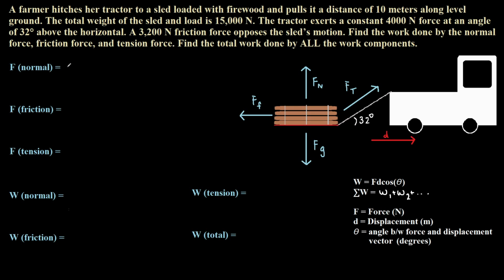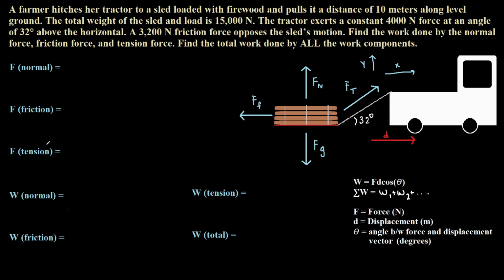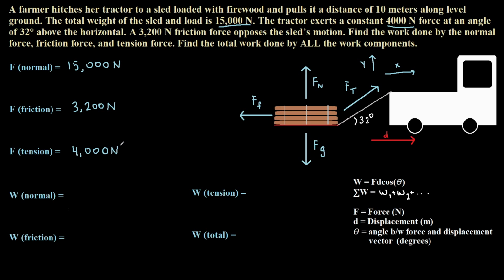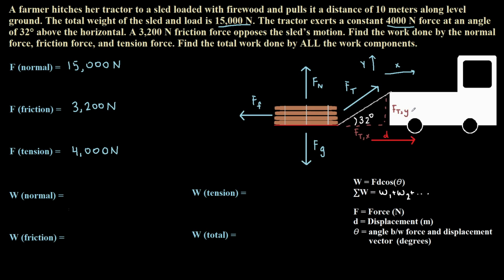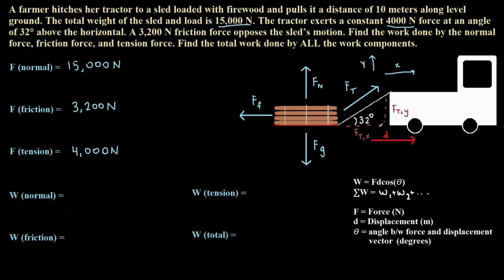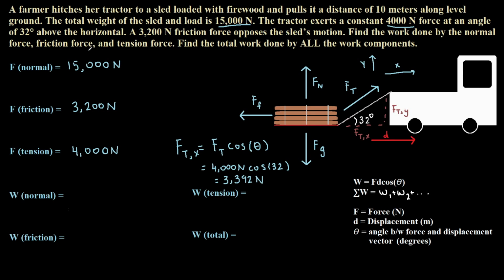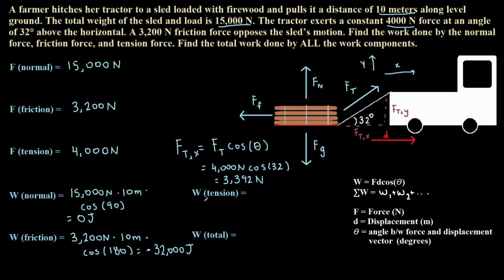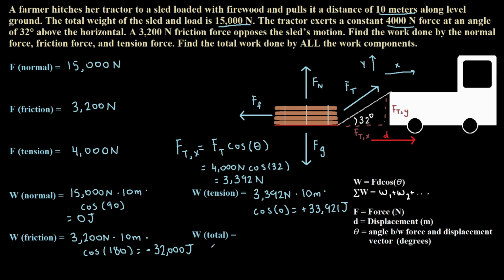Work done by Several Forces [Part 2] | Physics | Unit 5 | Zstudents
In Part 2 of this two-part video, I will solve another work-based problem but this time the force vector is at an angle.